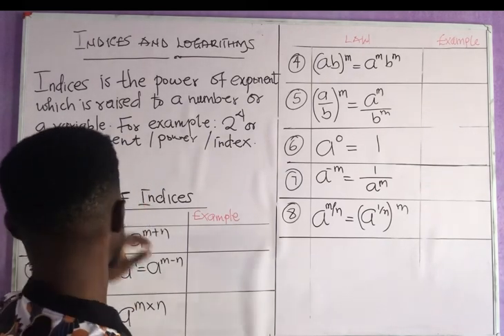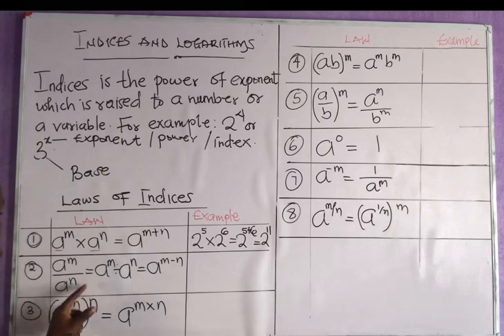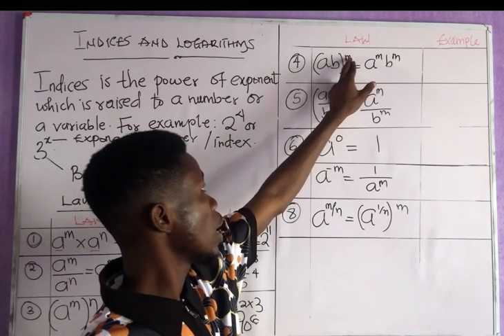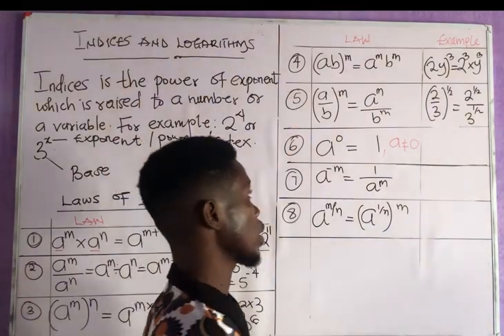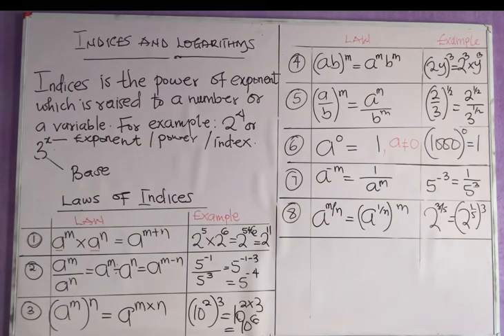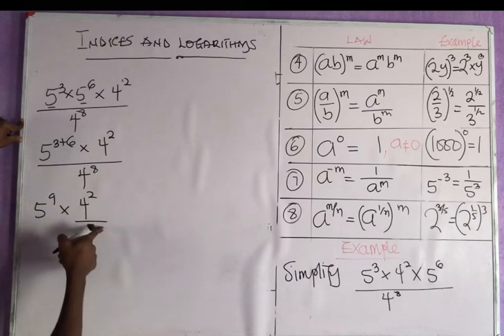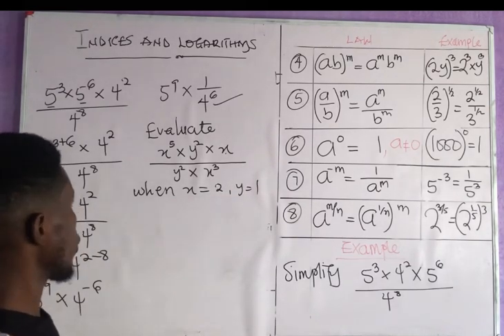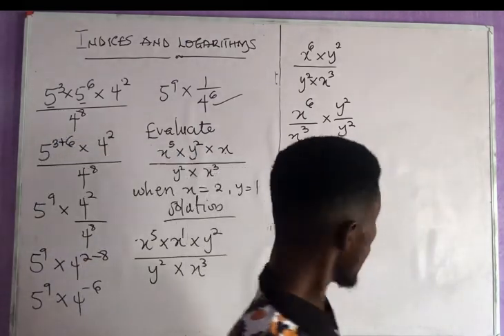Laws of indices and some examples